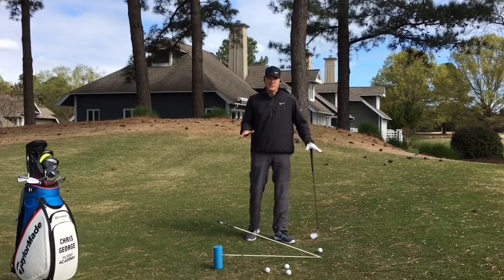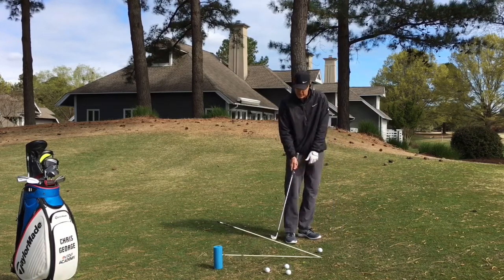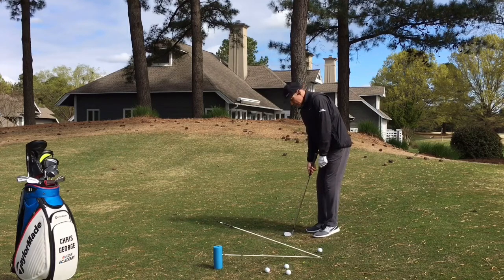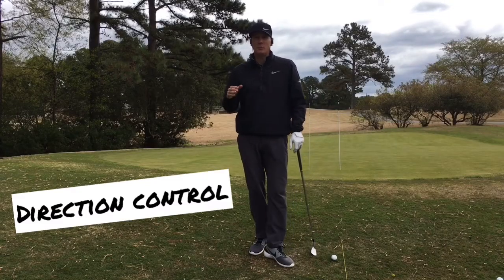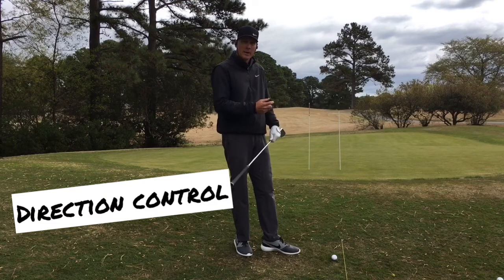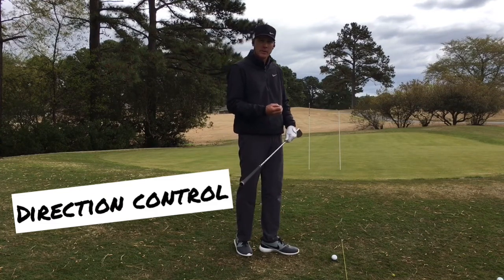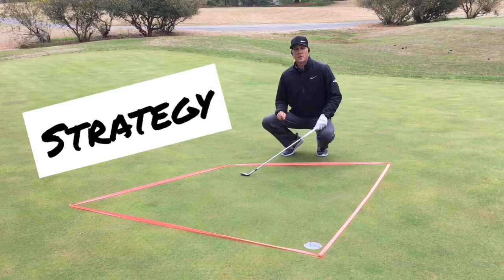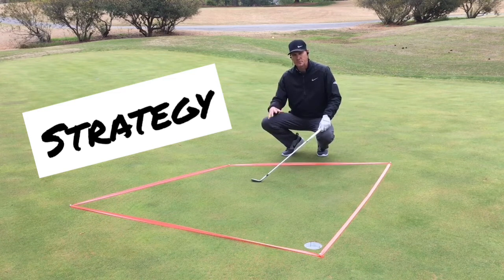Control Your Low Point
Convert more up & downs by consistently controlling your low point on green side short game shots.
This video will focus on 3 keys.
1. Improving your contact with better technique,
2. Improving your direction control.
3. Improving your landing zone distance control.

In addition, you will get insight on how to improve your short game strategy and 2 performance games to practice which will improve your ability to score on the course.